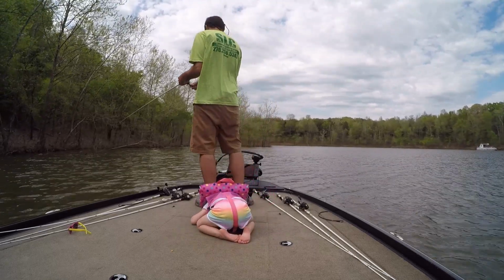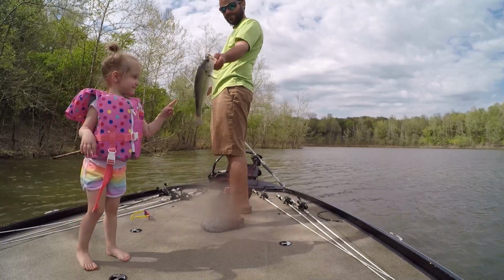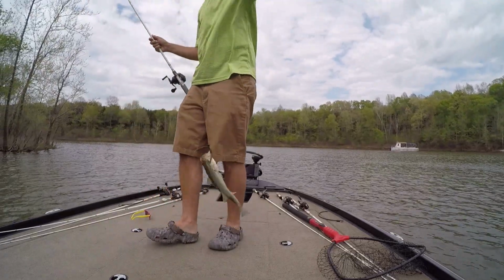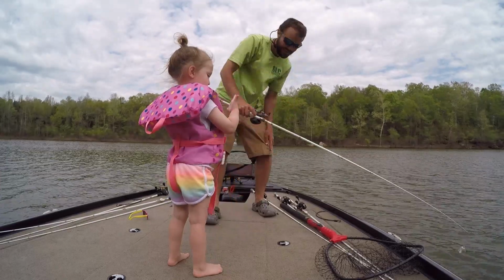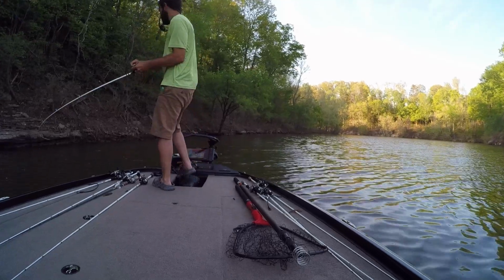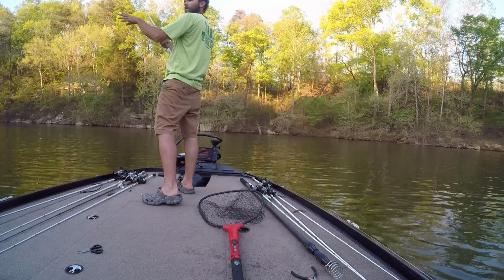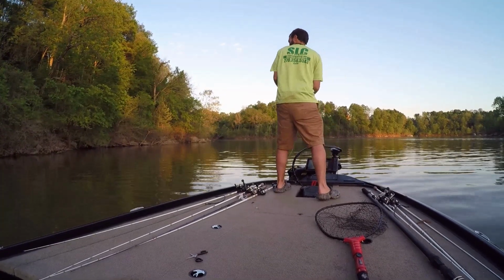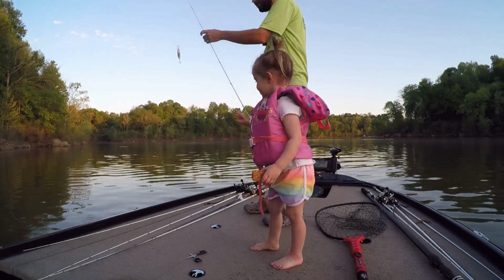Bass Fishing on Nolin w/ Family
Took Jessalyn and Crystal fishing at Nolin.